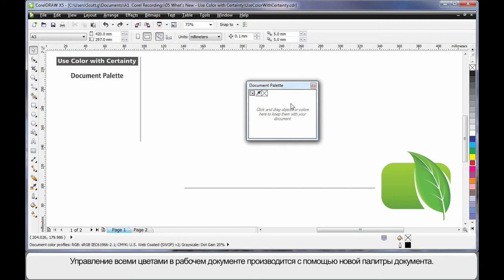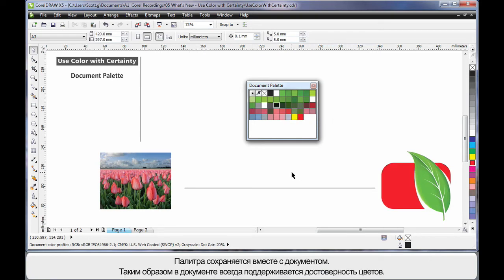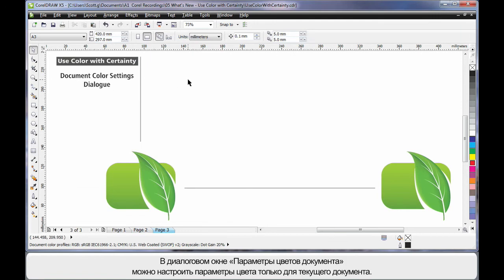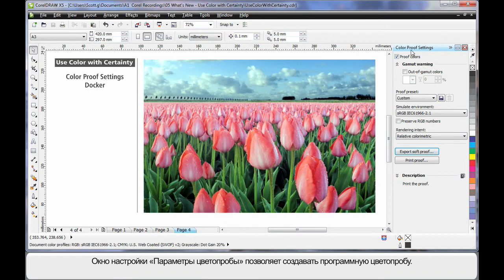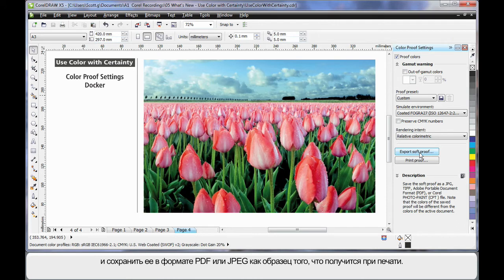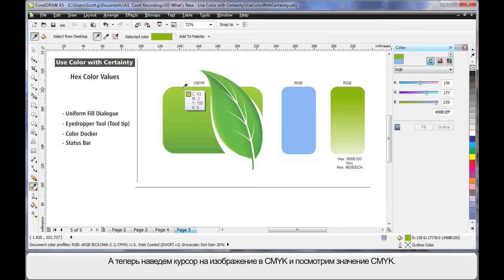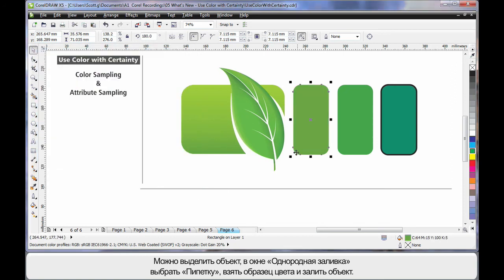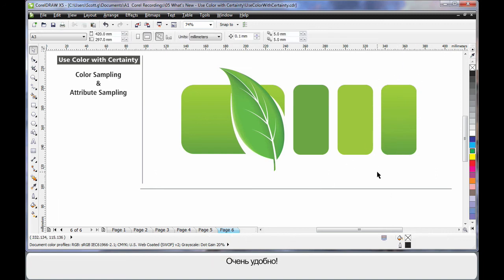RU - 05 What's New - Use Color with Certainty